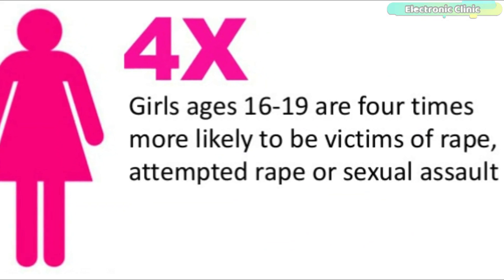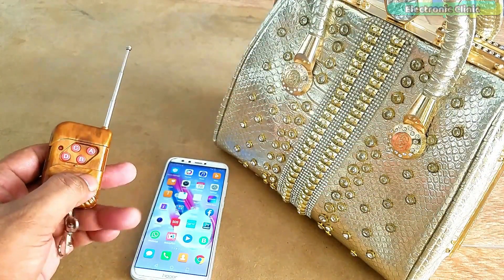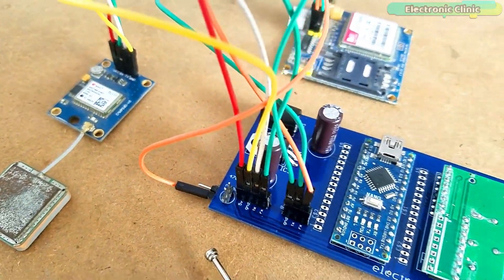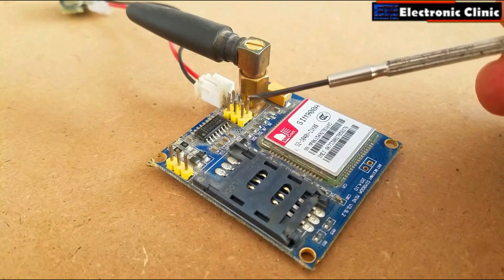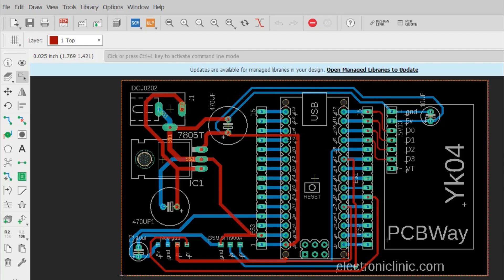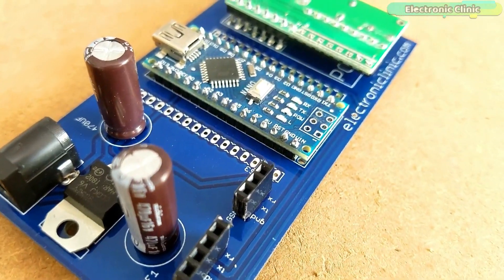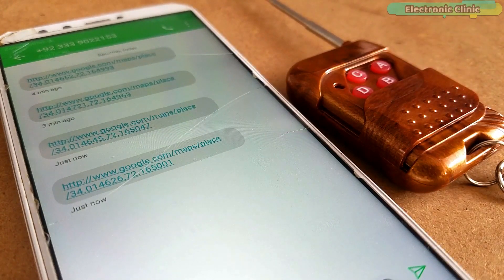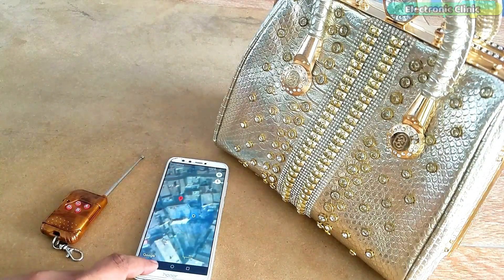Women Safety Device, Smart Purse with GSM and GPS Location Tracking, Smart Girl Security System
PCBWay:
High quality & Only 24 Hours Build time:

Project Description:
Any Purse can be converted into a smart purse with the women's safety device provided with a wireless receiver, GSM module, and a GPS Module. All these modules are interfaced with the Arduino Nano. All the electronics are powered up using the rechargeable Lipo Battery…The female safety device inside a purse, handbag, or school bag can be operated using this small wireless transmitter…

In an emergency situation, all you need is to secretly press a button. This will send the victims GPS co-ordinates to the family member in a text message consisting of the Google’s Map URL link consisting of the Latitude and Longitude information...This small wireless remote controller should not be placed inside the purse and should be placed somewhere safe…

If the kidnapper or someone else snatches the purse, wait for the right time, and press the button. The YK04 Transmitter and Receiver modules can communicate up to 50 Meters as per the datasheet… I performed a series of tests and it worked perfectly… This is just a prototype model. The size can be further reduced by using the small GSM and GPS modules.

Arduino Nano:

Sim900A GSM Module:

YK04 Wireless and Transmitter Pair:

NEO 6M GPS Module:

Other Must-Have Tools and Components:
Arduino Uno, Nano, Mega, Micro "All types of Arduino Boards":

Top Arduino Sensors:

Top Oscilloscopes

Variable Supply:

Digital Multimeter:

Top Portable drill machines:

Jumper Wires:

3D printers:

CNC Machines:

Electronics Accessories:

Hardware Tools:

Arduino
Raspberry PI
image processing
esp8266 projects
Nodemcu projects
robotics